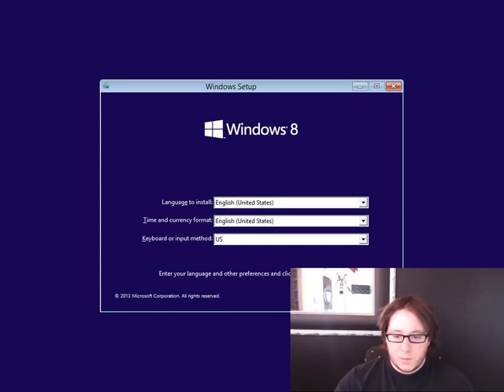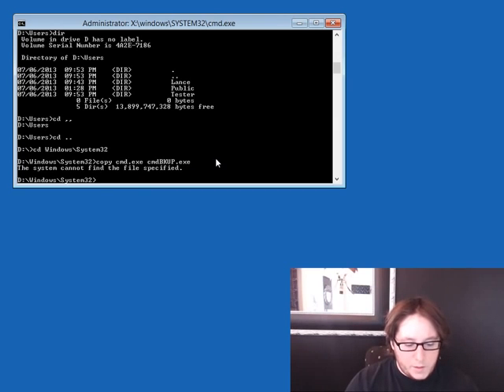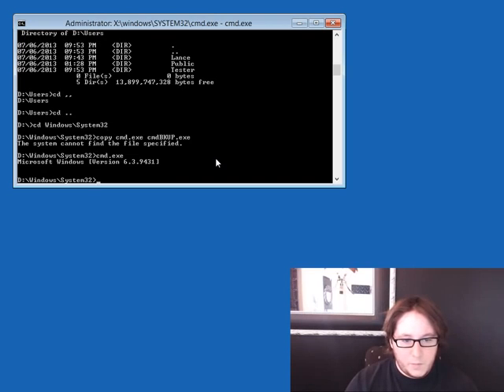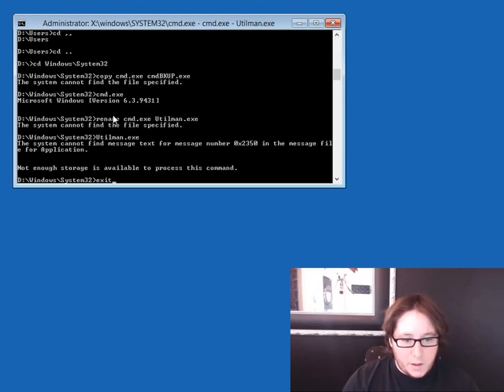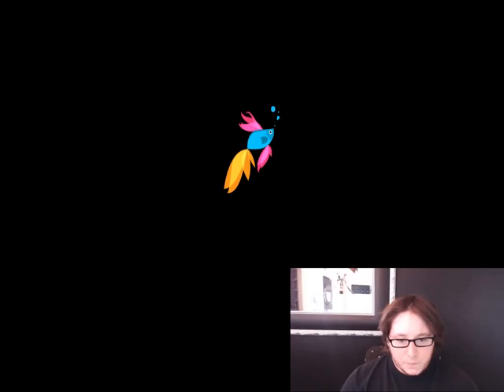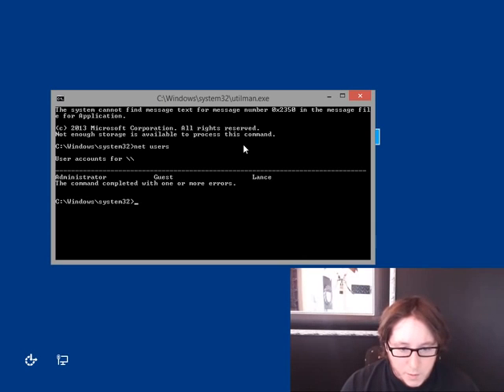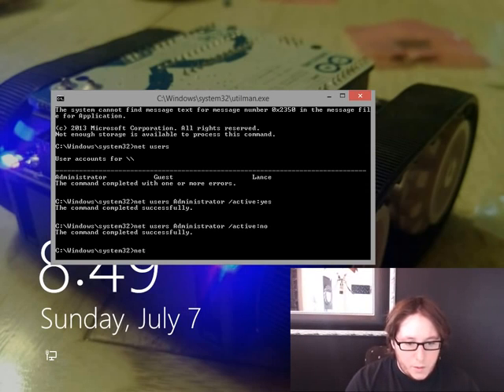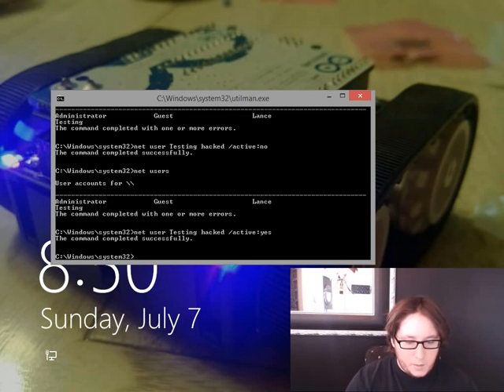Hakkerlikni eslab qoling Windows 7, 8 8 1, 10 Parolini buzish